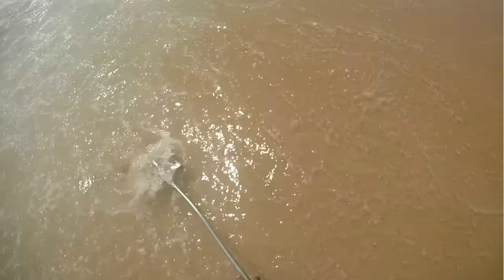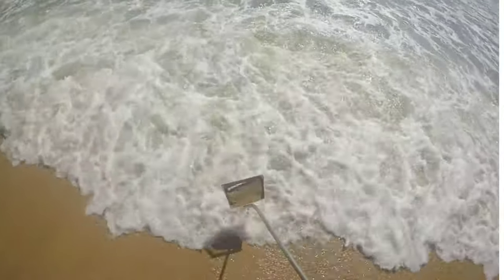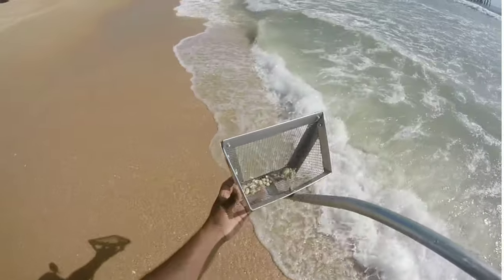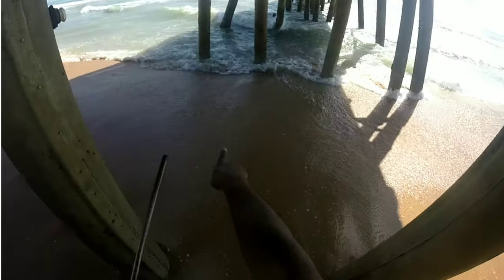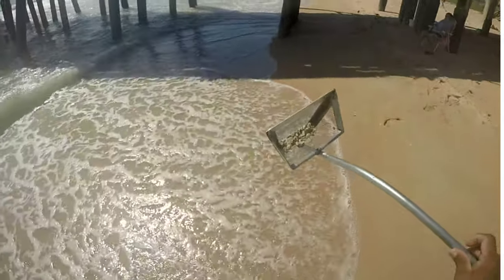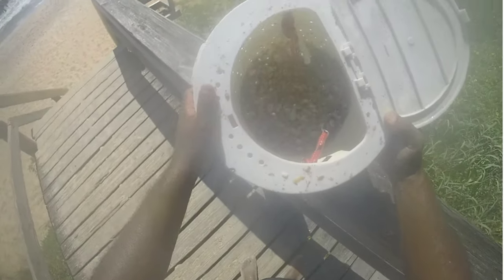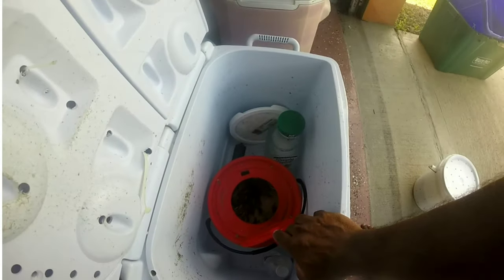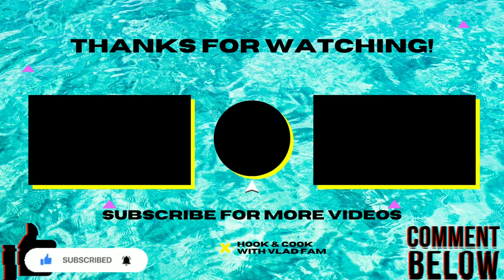HOW TO CATCH & KEEP SANDFLEAS ALIVE FOR DAYS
HOW TO CATCH AND KEEP SANDFLEAS ALIVE FOR DAYS

CATCHING SANDFLEAS AT FLAGLER BEACH AND KEEPING THEM ALIVE FOR DAYS.